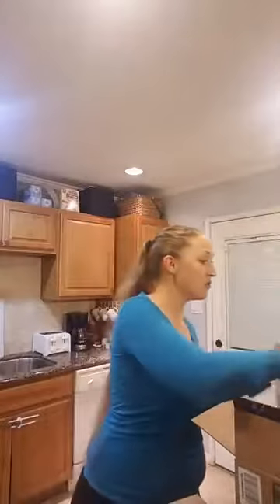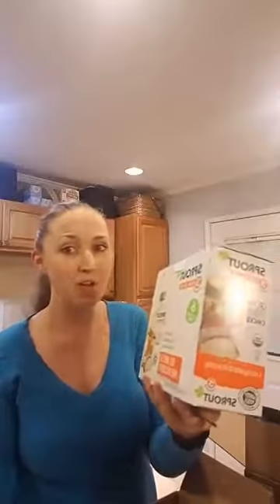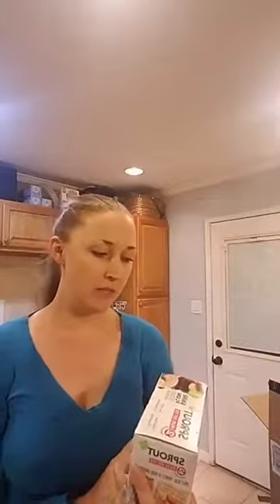How to stack rewards at Amazon and save big time, plus my awesome baby food haul!!